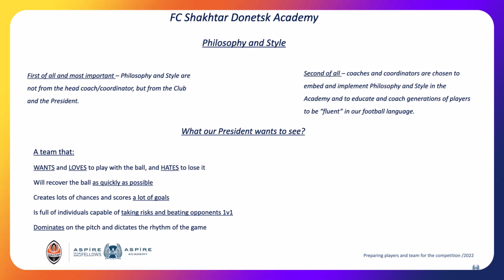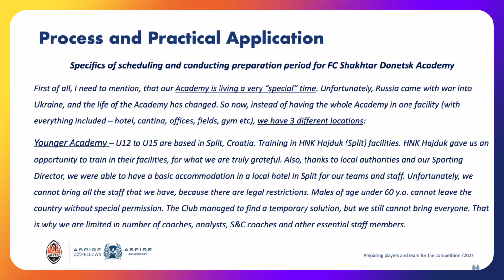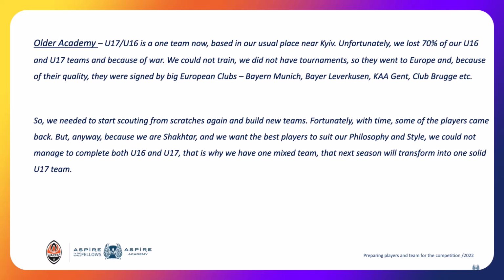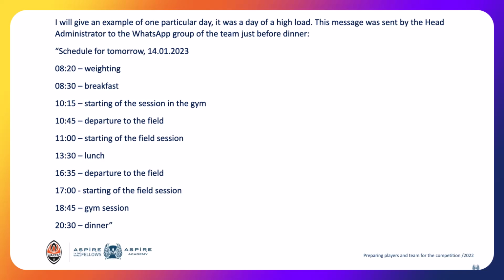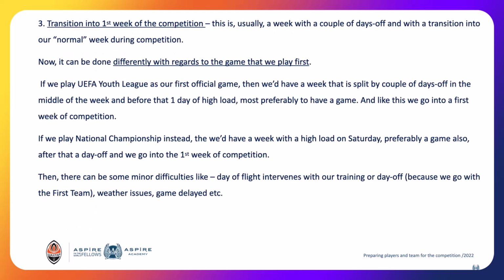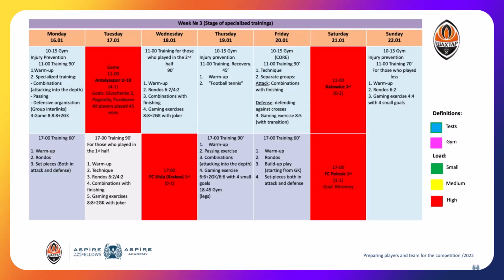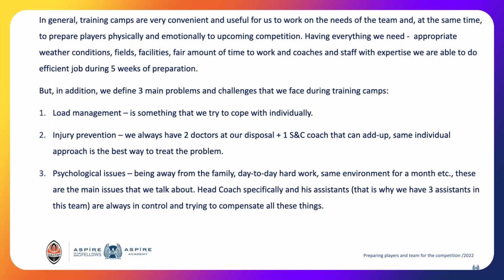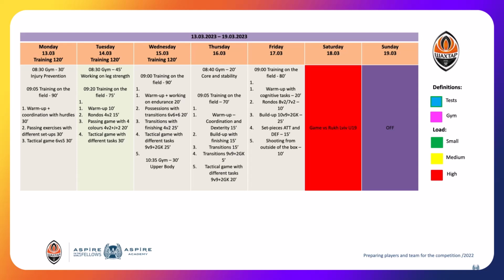FC Shakhtar Donetsk - Preparing players and the team for the competition